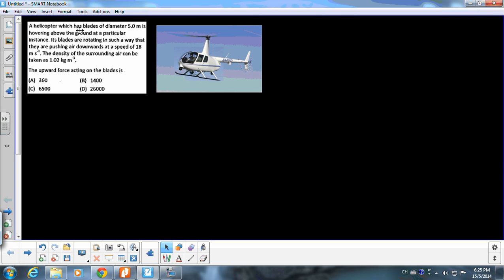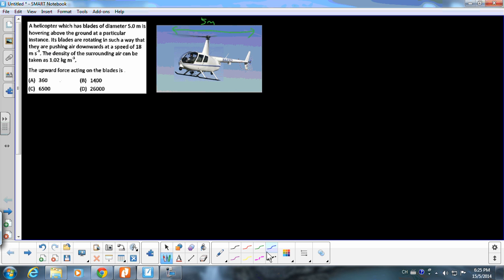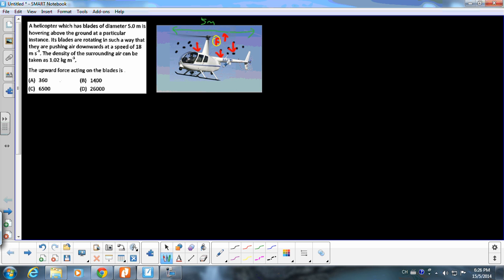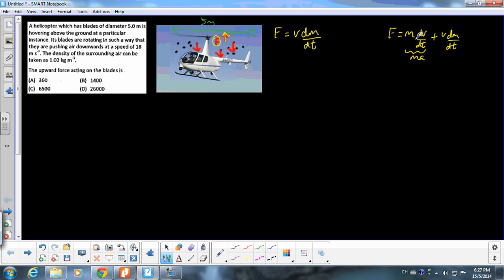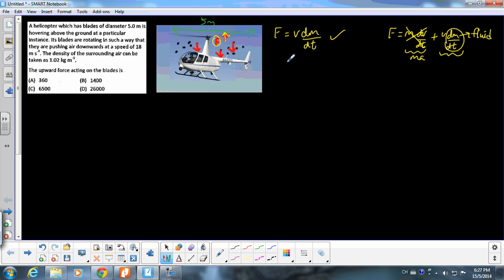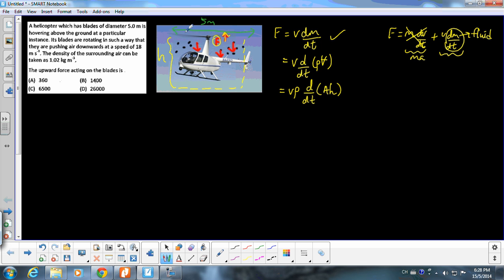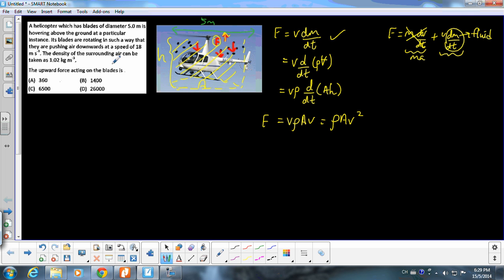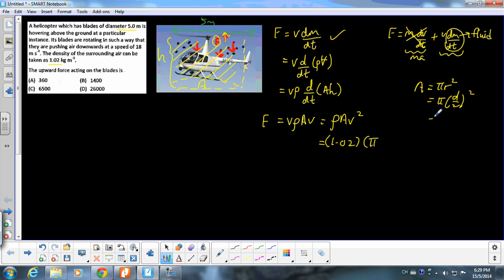Force on helicopter